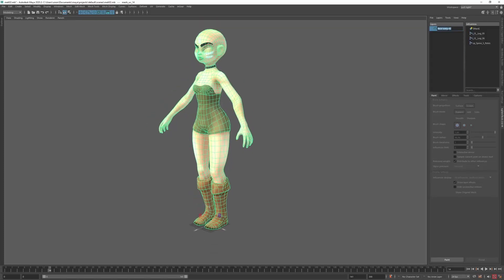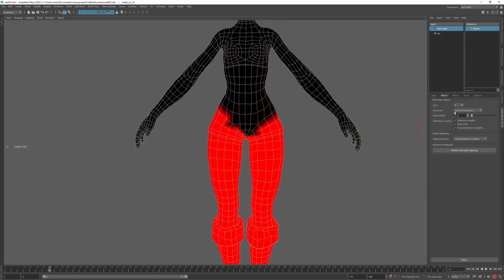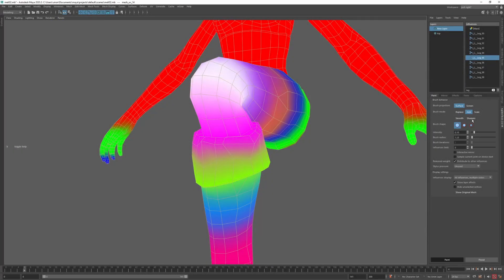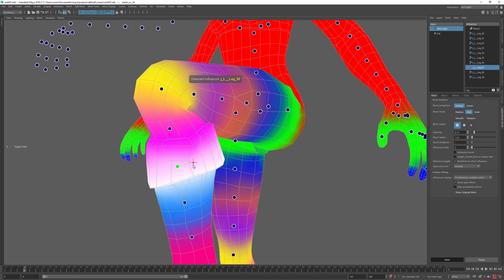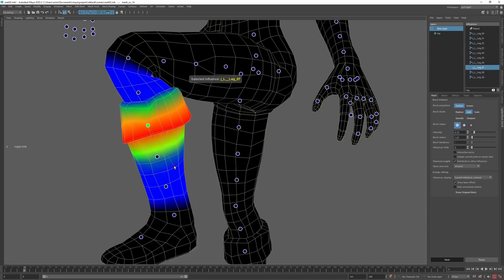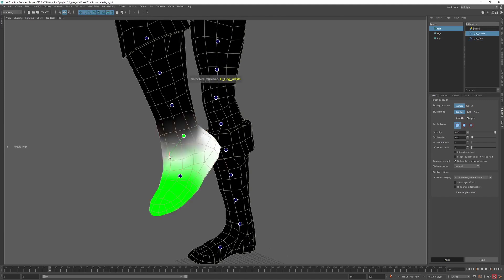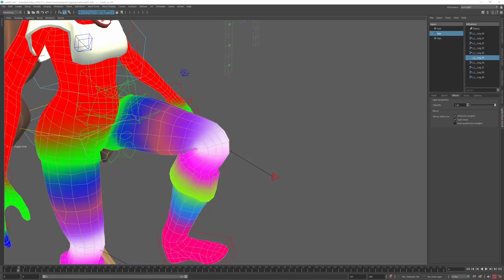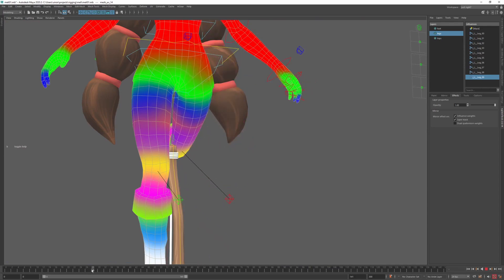ngSkinTools2 beta feature preview: selecting influences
Let's have a look at what's inside ngSkinTools v2. Picking influences in the viewport was at the top of the list of requested improvements in previous version of the plugin, so starting with that. Let me know what you think!

The rig shown in the video is Meli by Kiel Figgins - check out Thanks Kiel!